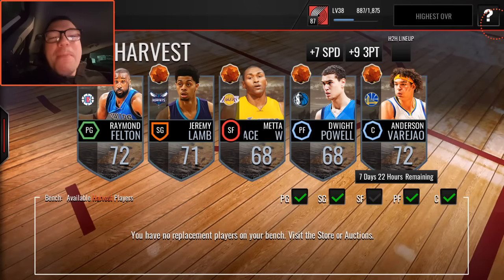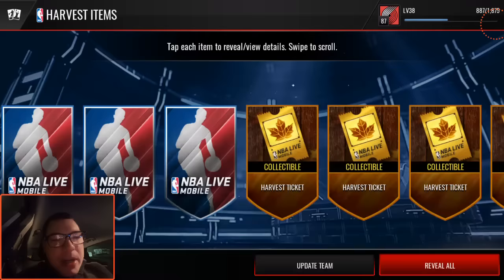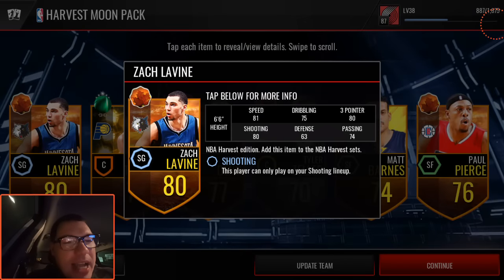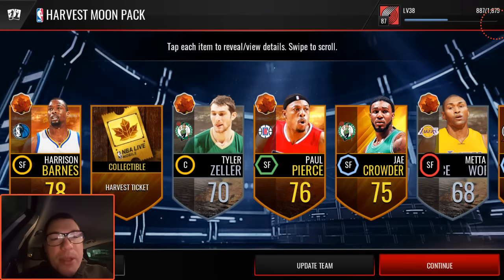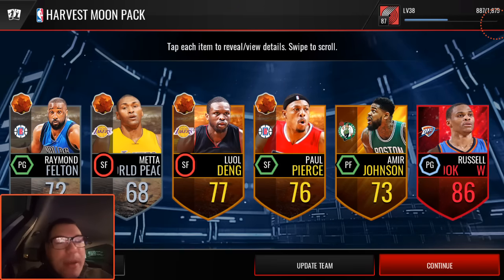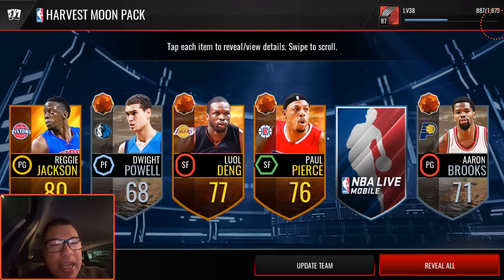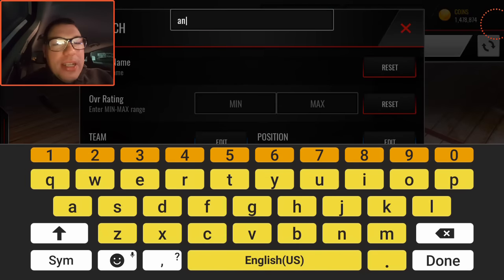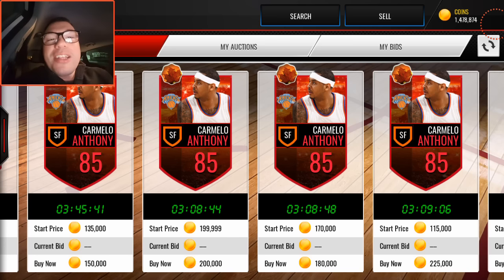EPIC HARVEST PACK OPENING | NEW 6TH LINEUP | NBA LIVE MOBILE | ELITE HARVEST PLAYER!!!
Happy Monday, UberNation !!!

We start out our week with a huge Bundle opening of the newly released Harvest packs as we try to come away with some Elite pulls. Hope you guys enjoy!!
Mahalo